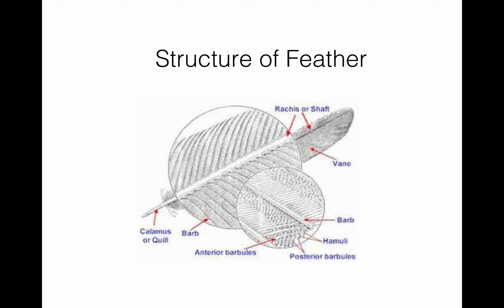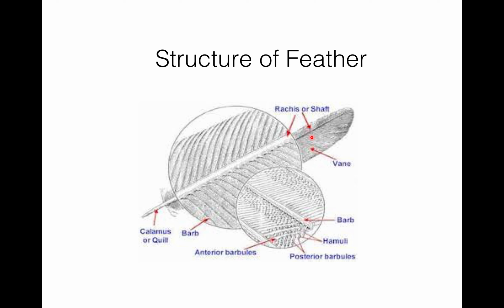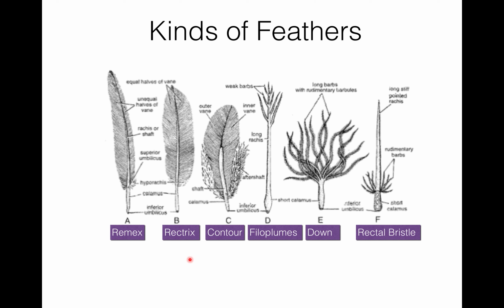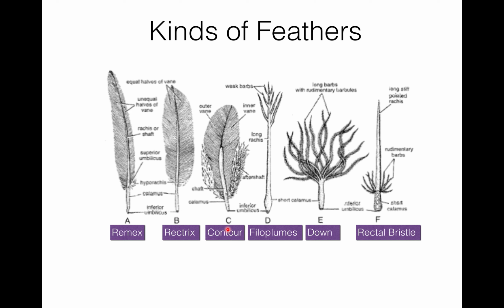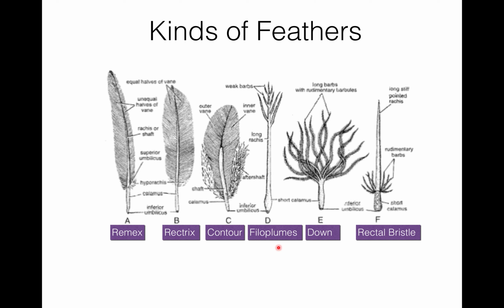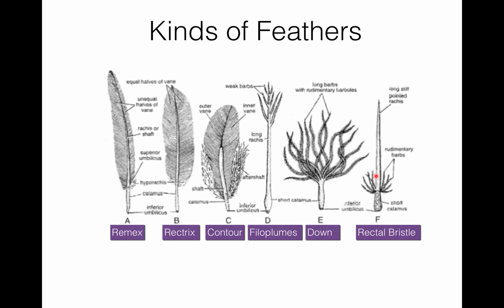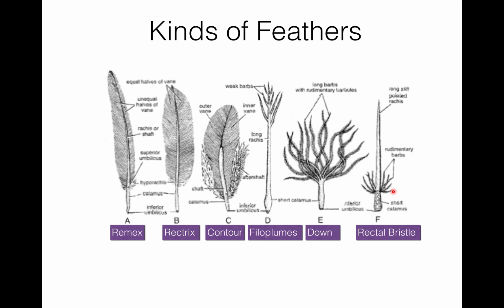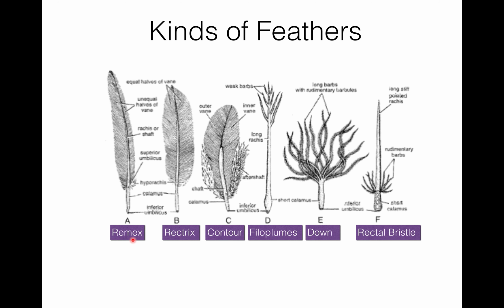Feathers (BSc. II, Paper II, Verterbrates) in English